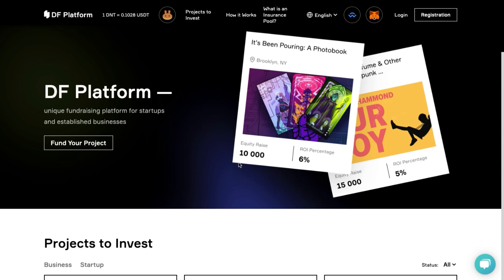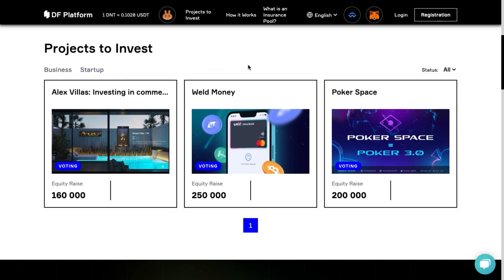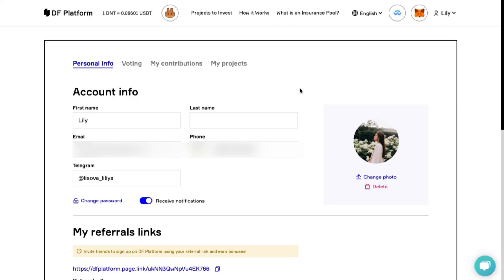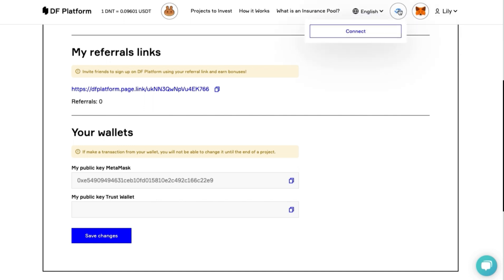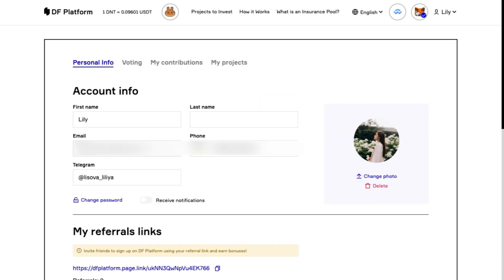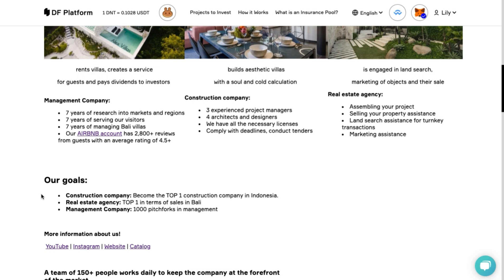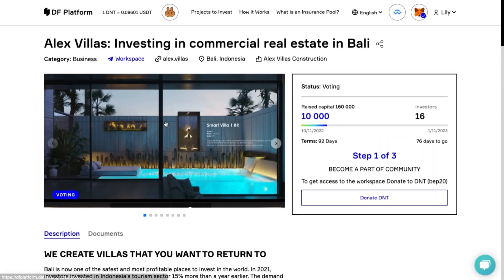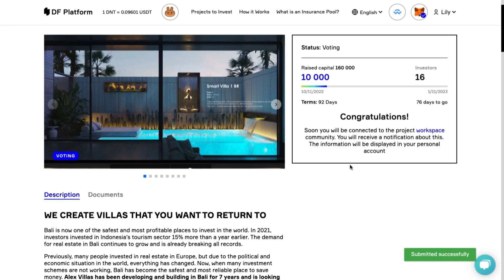DF Platform Navigation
The DF Platform is a fully functional web3 crowdfunding product based on smart contracts. We provide funding to businesses and start-ups. The DF platform serves as a hub for projects and the community.

This video will tell you how to interact with the platform step by step and can be used as a guide.

Key moments:
00:00 - Briefly about DF Platform
02:10 - Personal Account Overview
03:18 - How to add Metamask
04:34 - Project Card Overview
06:33 - How to join Project Workspace